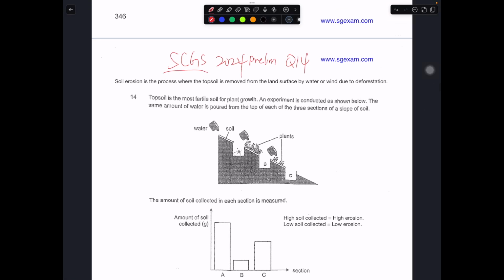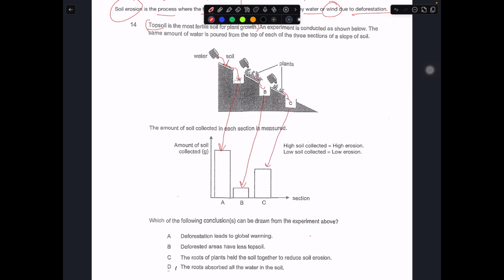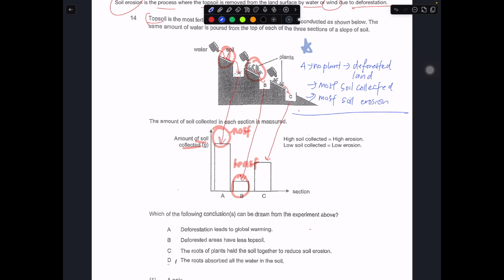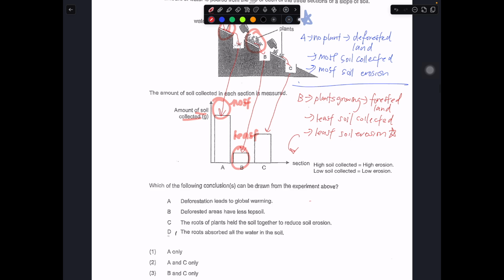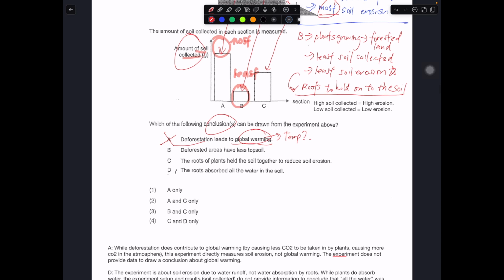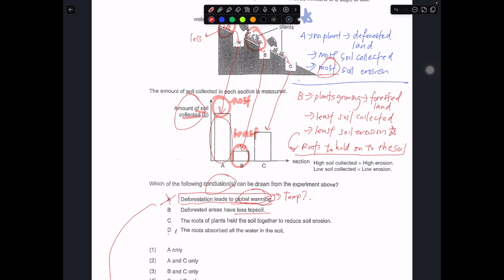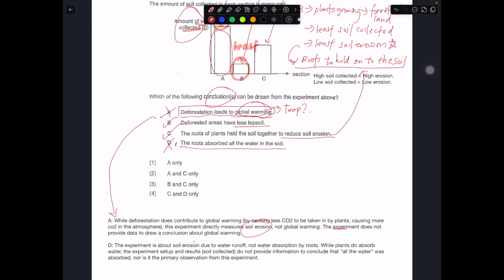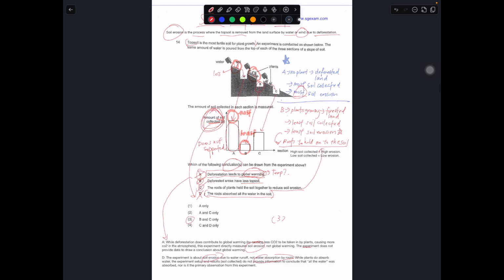PSLE SCIENCE | EP39 | P6 Man’s Impact | Deforestation and Soil Erosion | SCGS Prelim 2024 Q14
Welcome to Episode 39 of our PSLE Science series! 🎯 In this video, we dive into SCGS Prelim 2024 Question 14, where we explore the topic of Man’s Impact on the Environment, focusing on how deforestation can lead to soil erosion and how to select the correct conclusion from an experiment.

📌 What you’ll learn:
✅ How deforestation removes trees that help hold soil in place with their roots
✅ Why does this lead to increased soil erosion during rain (more soil gets washed away)
✅ How to analyse experimental results and pick the correct conclusion statement
✅ Key scientific keywords: deforestation, soil erosion, roots, conclusion

Let’s break it down so you can learn how to apply cause-and-effect reasoning and interpret experimental data like a pro!

🎥 Watch closely & follow along—this episode trains you to handle one of the most common adaptation question types in PSLE!